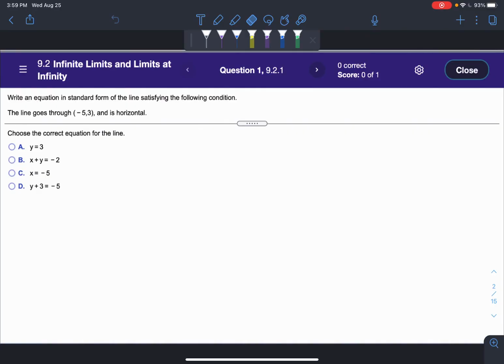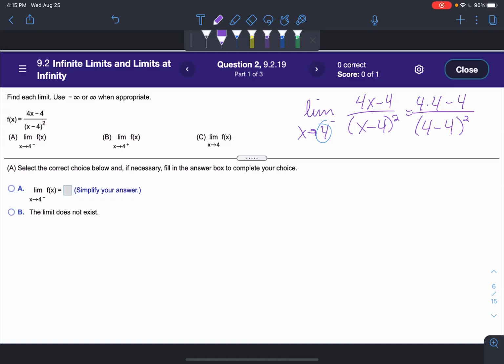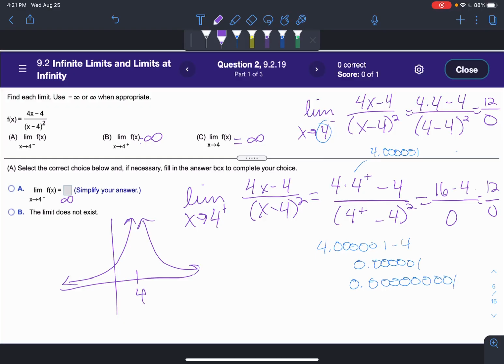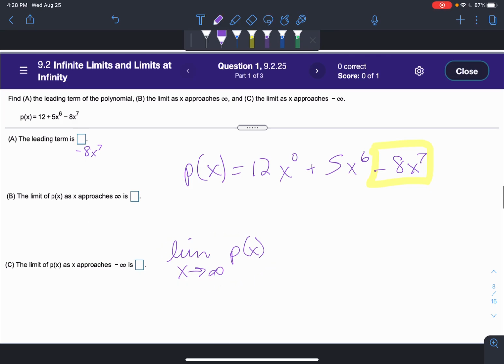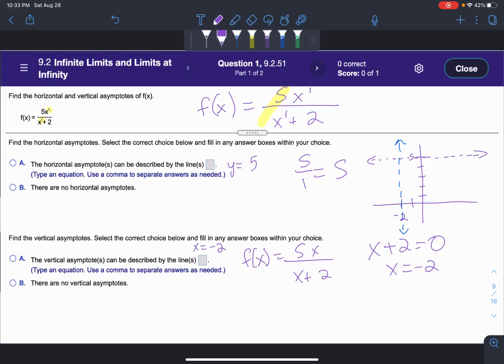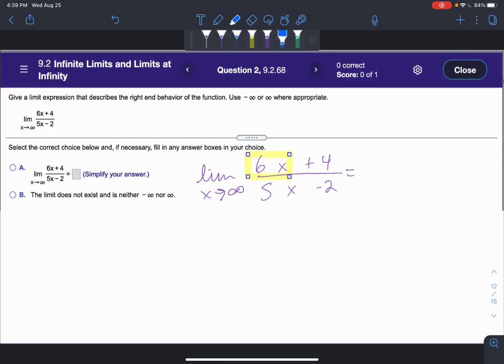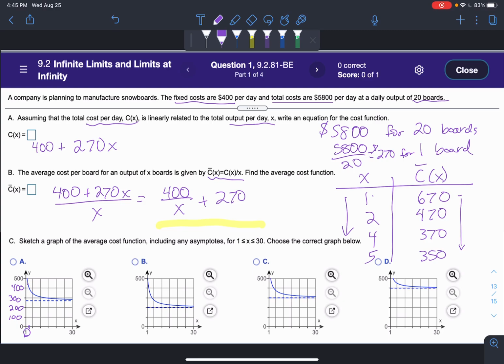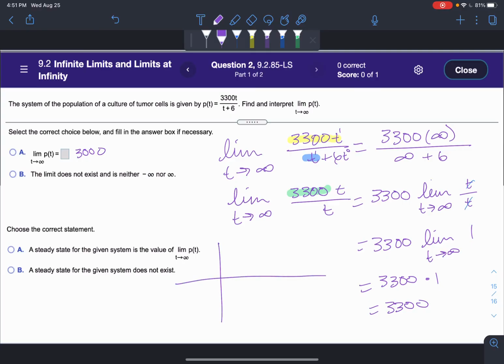120 Chapter 9.2 MyLab Walkthrough